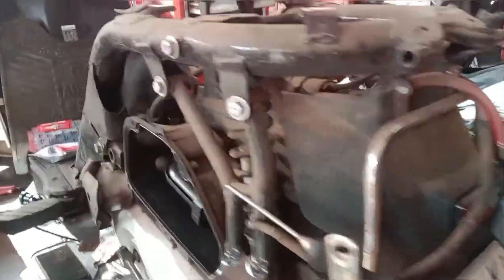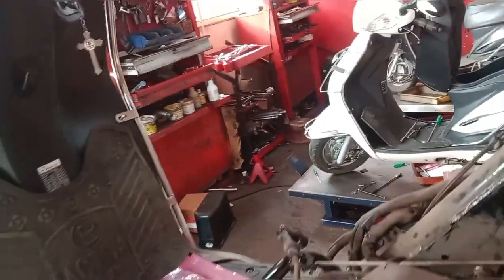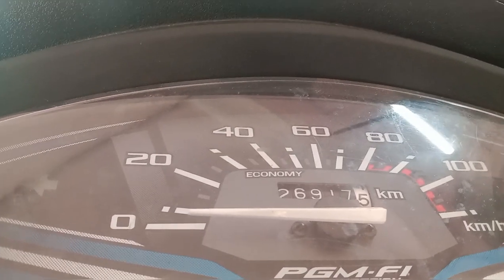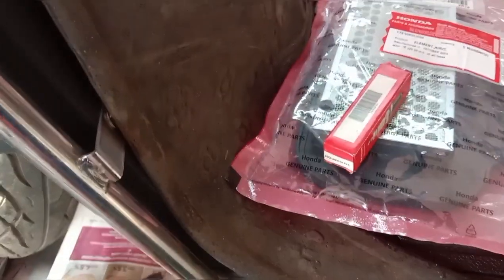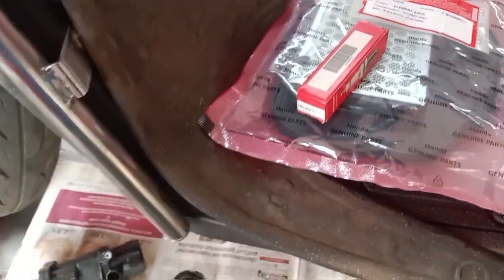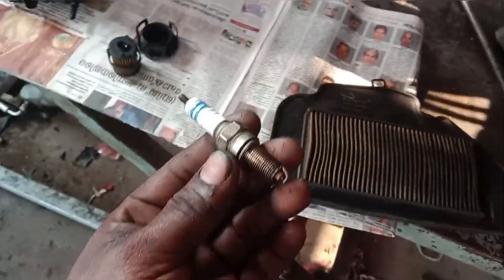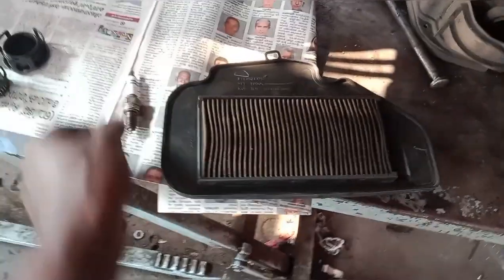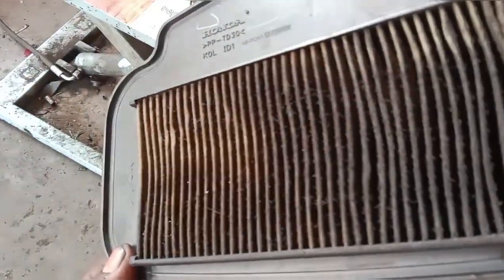KL63H5920(March 08, 2024)